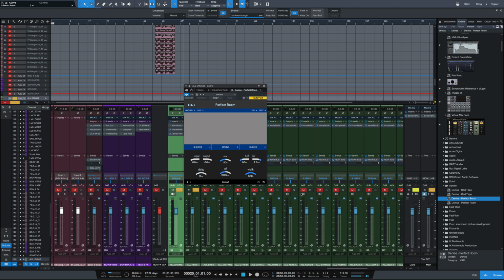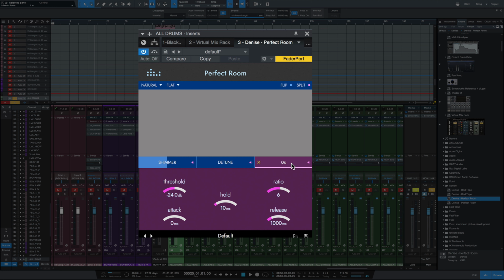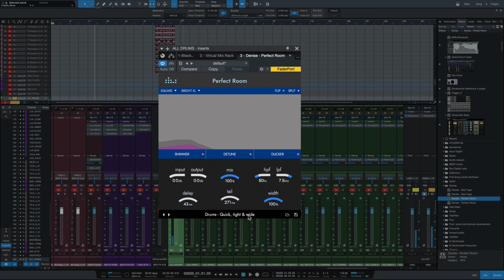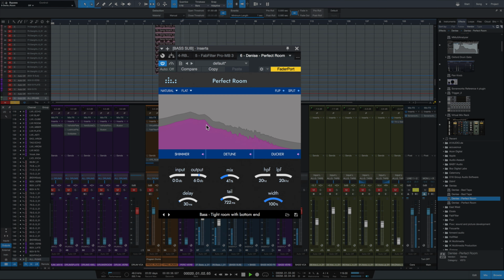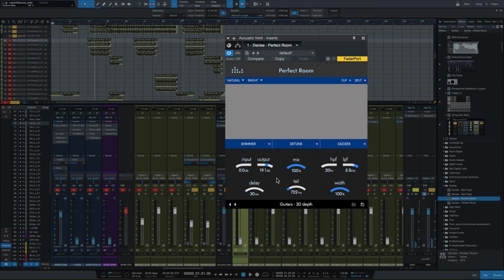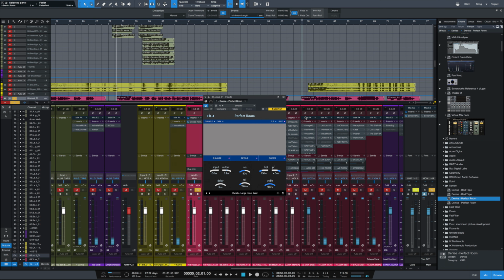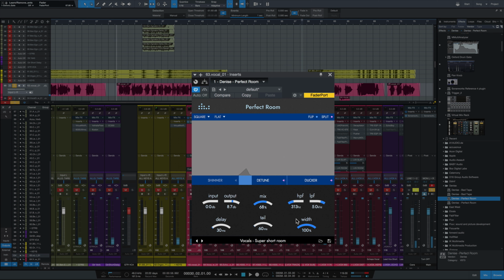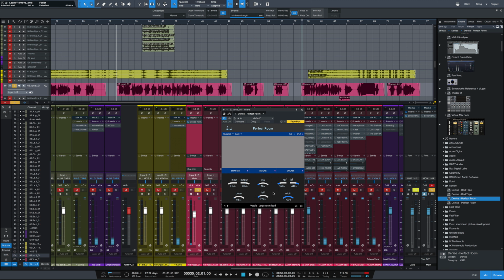Perfect Room | New Reverb from denise audio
Audio Time Stamps:
Drums - 2:24
Bass - 5:18
Acoustic Guitar - 6:58
Electric Guitar - 8:11
Vocals - 8:44